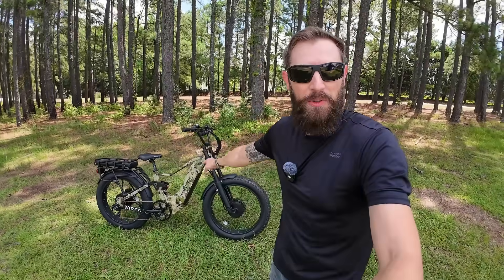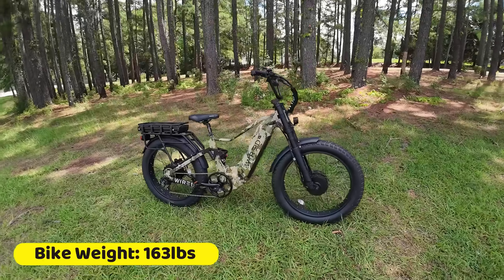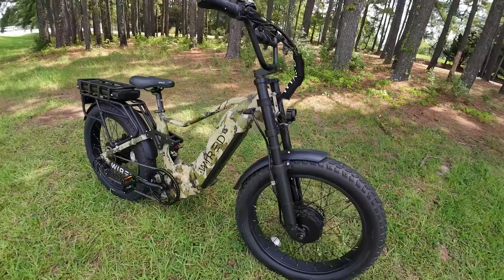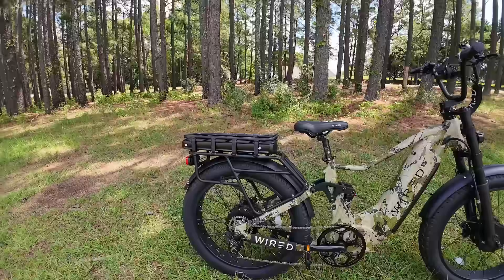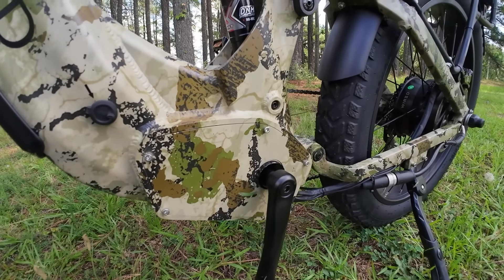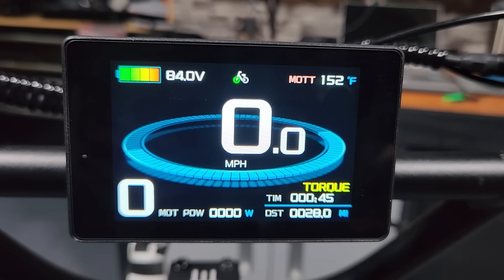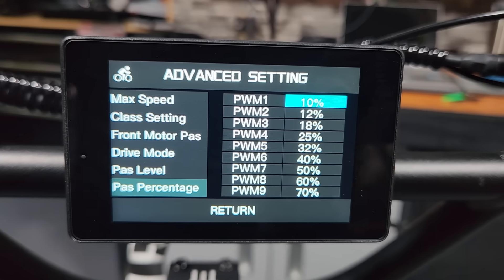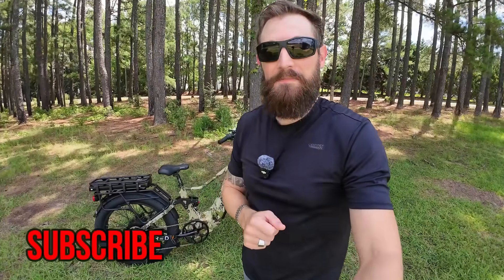Wired Predator 72v: Dimensions & Specs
The new Wired Predator 72v is here!  This video covers all the dimensions and specs of this insanely powerful dual motor ebike with 9000+ peak watts If you buy a Predator power performance bike, please ride responsibly.
~Citizen
Timecodes:
00:00 Intro & Pricing
1:00 Motors & Controllers
2:00 Battery Packs & Weights
3:01 Wheel & Tires
3:58 Forks, Fenders & Lights
4:51 Front rack mount
5:26 Brakes
6:20 Sizing Dimensions
7:26 Gearing
8:08 Rear Suspension & Rack
8:50 Torque/Cadence Sensor
9:20 Plugs, Wires, Charging Ports
10:17 Controls
10:57 Display Programming
15:18 Wrap up